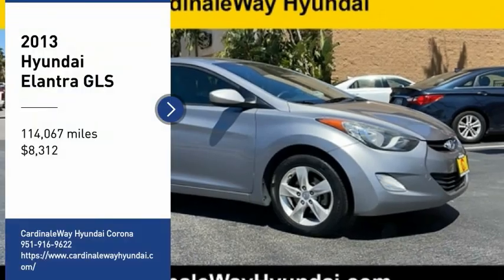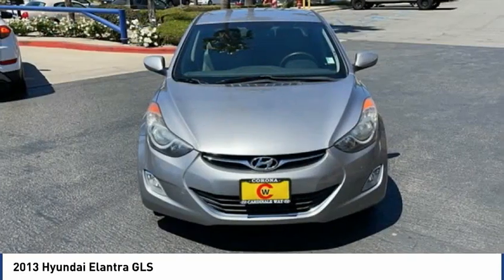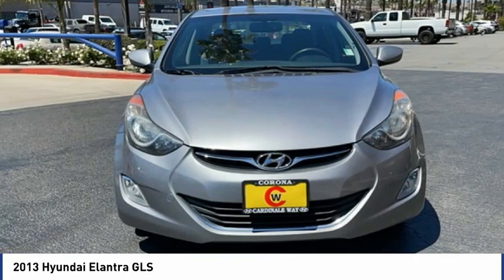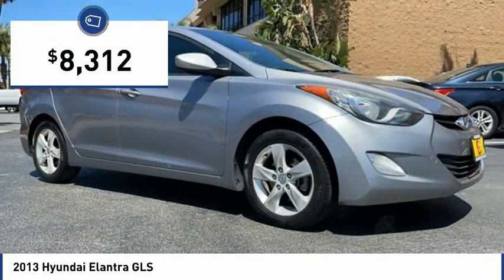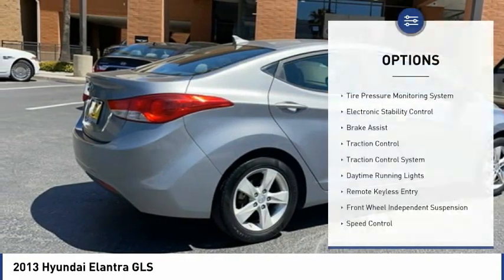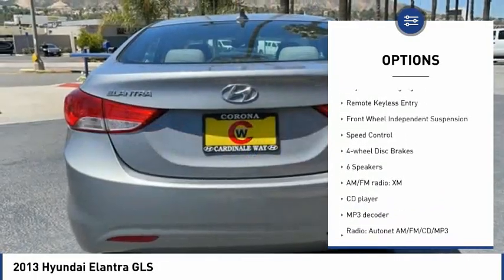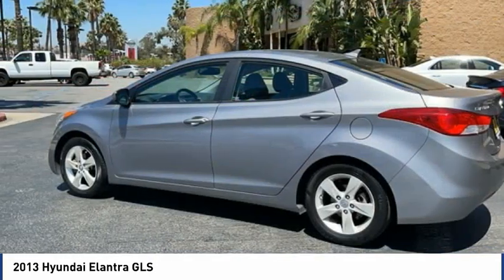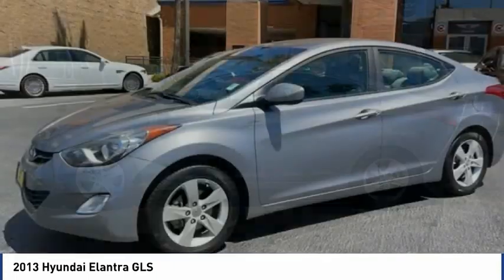2013 Hyundai Elantra GLS FOR SALE in Corona, CA H10149SA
CARFAX One-Owner. Clean CARFAX. Titanium Gray Metallic 2013 Hyundai Elantra GLS FWD 6-Speed Automatic with Overdrive 1.8L 4-Cylinder DOHC 16V Dual CVVT ONE OWNER, MP3 CAPABLE, KEYLESS ENTRY, CLEAN CARFAX, LOCAL TRADE,   MANAGER SPECIAL  , Elantra GLS.  Recent Arrival! 28/38 City/Highway MPG   Experience the Cardinale Way difference. We develop outstanding relationships where everybody wins. All prices are plus dealer installed Protection Package for  1485.00. Proudly serving Inland Empire, Corona, Riverside, Ontario, San Bernardino, Orange County, Yorba Linda, Chino Hills 92882.  Vehicle price and availability are subject to change without notice.